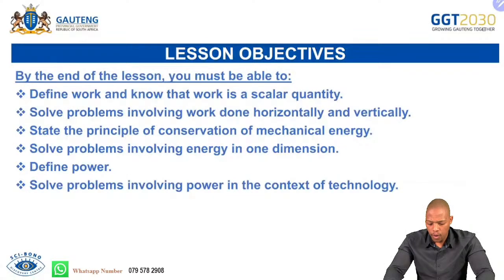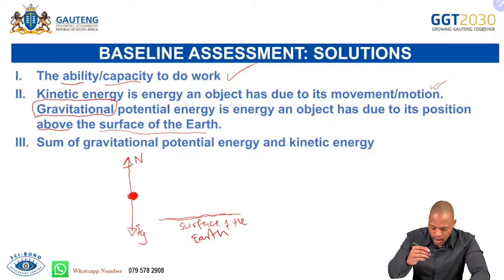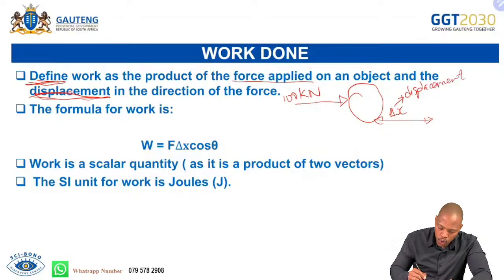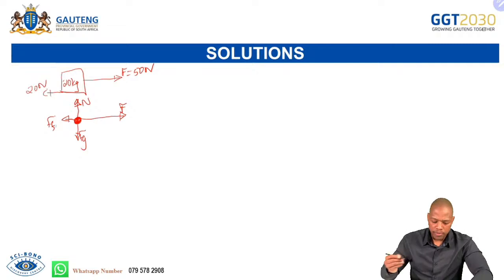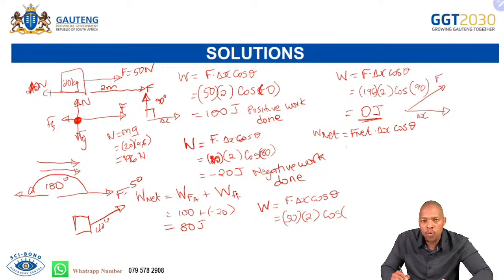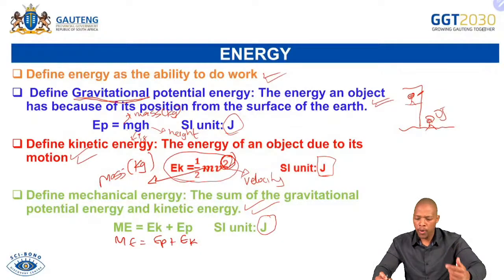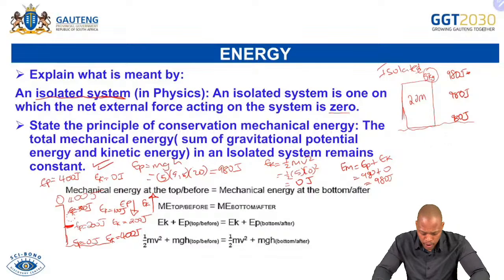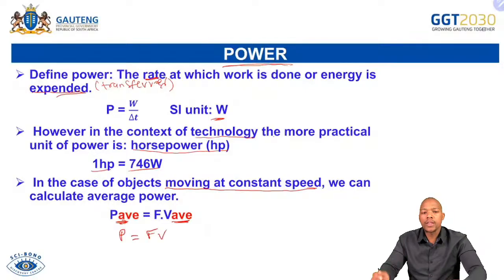25 JULY 2025 14:30 - 16:00 TECHNICAL SCIENCES GRADE 12